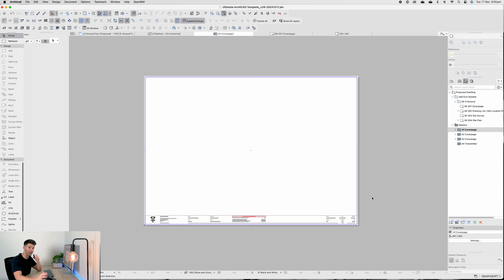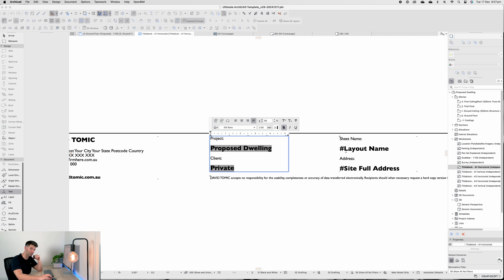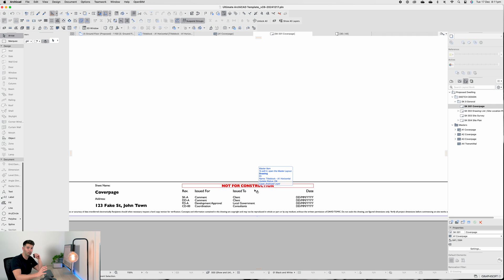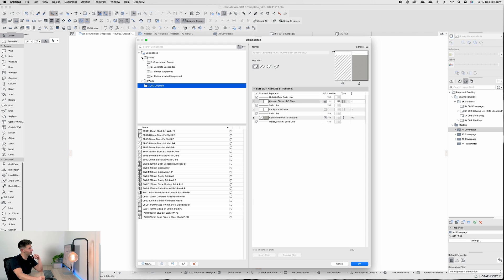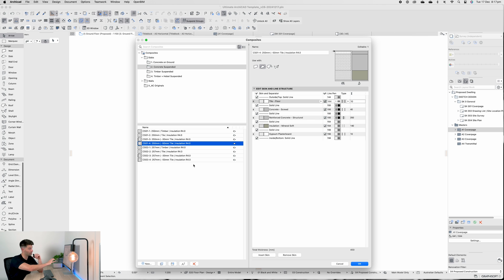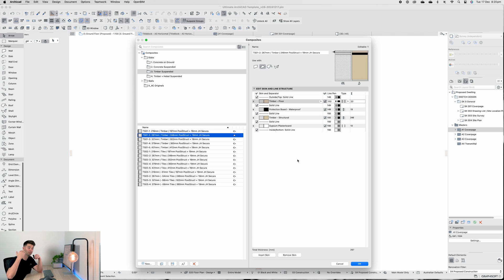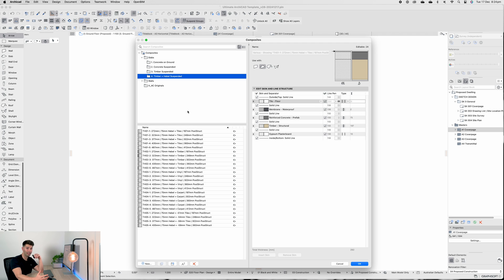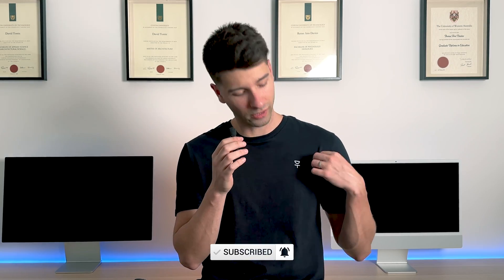My Titleblock is BETTER than YOURS | ArchiCAD 28 Ultimate Template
Welcome back to the third episode of The Ultimate ArchiCAD Template Build! This week, I’m diving deeper into the development process and showcasing some exciting new features tailored specifically for the Australian market:

Titleblock
Slab compositions